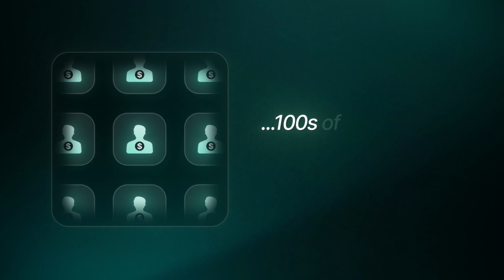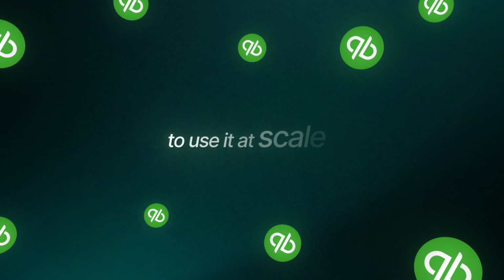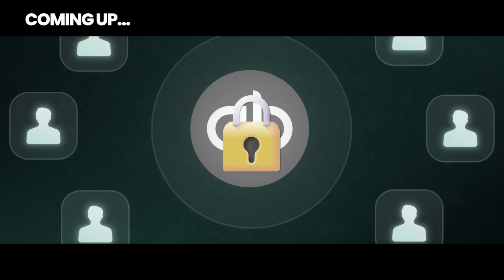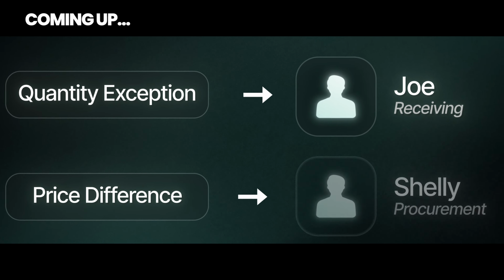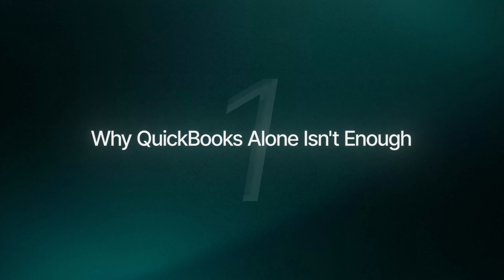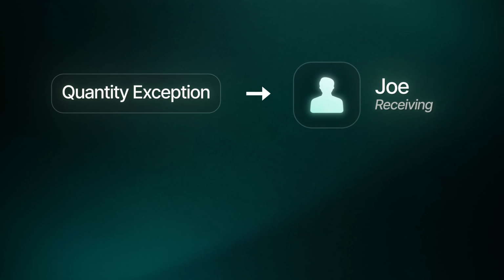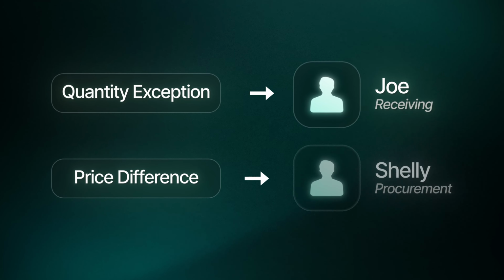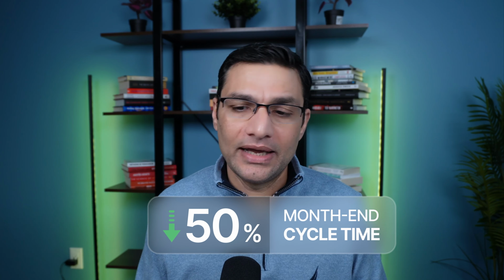Best Procurement Software for QuickBooks in 2026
In this video, I break down why QuickBooks alone can't handle procurement at scale and what to look for in a tool that actually fixes it, then walk through how ProcureDesk handles approvals, invoice matching, and QuickBooks sync.

0:00 Introduction & QuickBooks Limitations
1:00 Why QuickBooks Fails to Scale
1:30 Access Control Problems
2:00 No Approval Workflow in QuickBooks
3:00 Purchase Order Limitations
4:30 What to Look for in Procurement Software
7:30 Automated Invoice Matching Explained
9:30 Introducing ProcureDesk
10:00 Approval Workflows in ProcureDesk
11:30 Employee Buying Experience
12:30 Invoice Automation & AI Coding
15:00 QuickBooks Integration Setup
15:30 Implementation Timeline & ROI